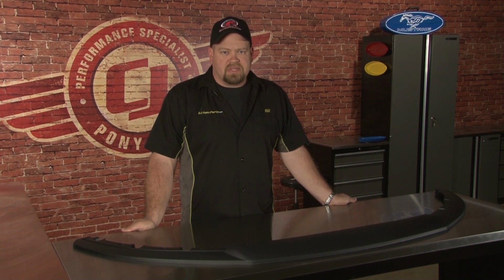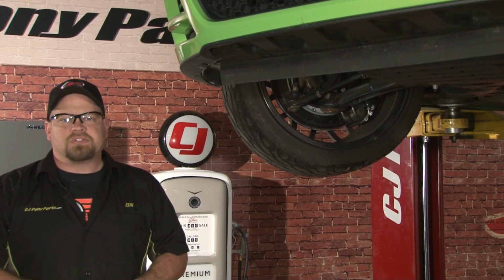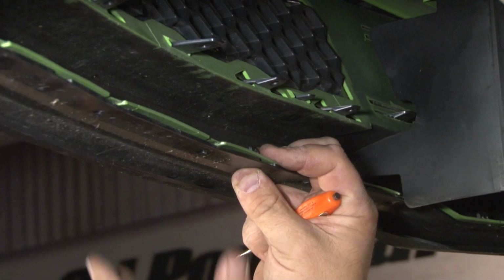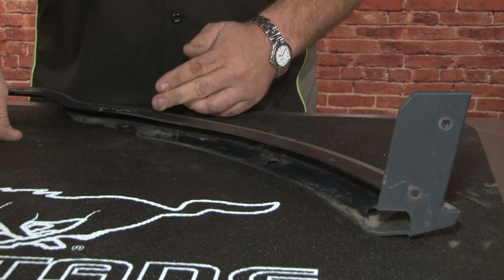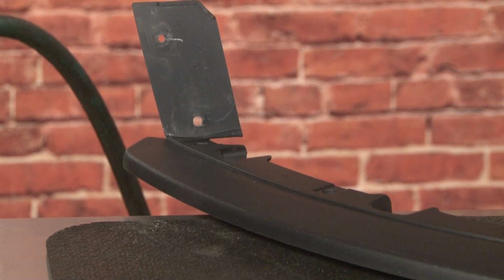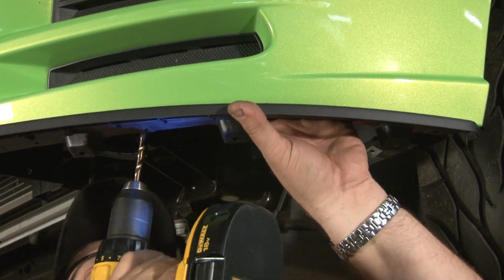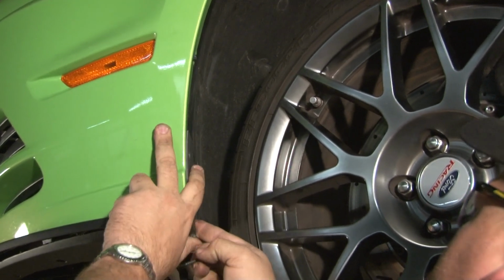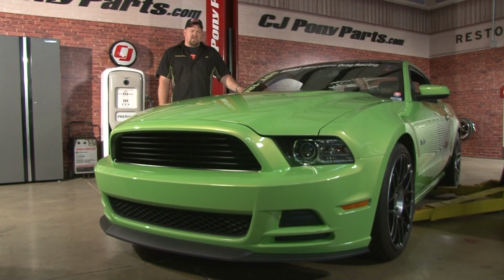Mustang Roush Front Splitter 2013-2014 Installation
Bill shows you how to install a Roush Front Chin Splitter on your 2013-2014 V6 or GT Mustang or 2013 Boss 302 Mustang.

The ROUSH® Front Splitter adds race-inspired styling and performance to 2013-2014 Mustangs, including V6, GT, Boss 302, and California Special models. Made from high-strength TPO with a black grained finish, it offers OEM durability, impact resistance, and a lightweight design. Engineered using OEM CAD data for a precise fit, it installs easily with no trimming required and includes all necessary hardware. Beyond looks, this splitter enhances aerodynamics by reducing drag and increasing downforce, improving airflow transition for better stability and performance.